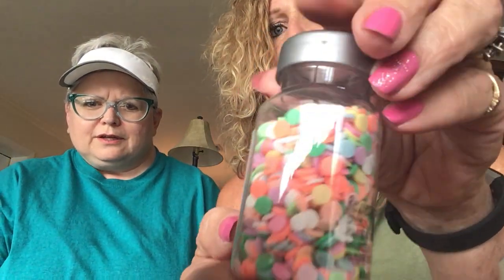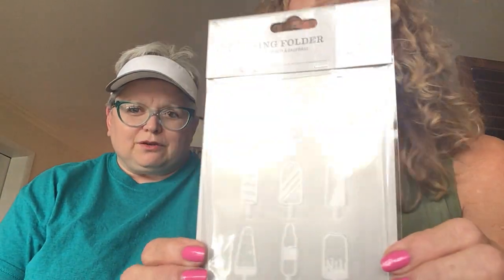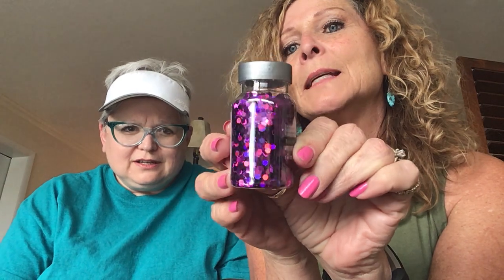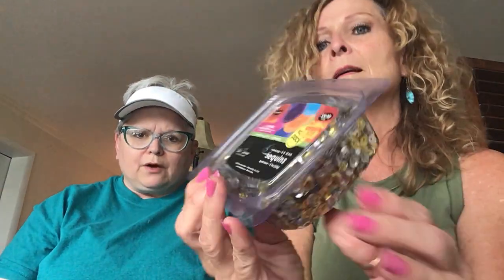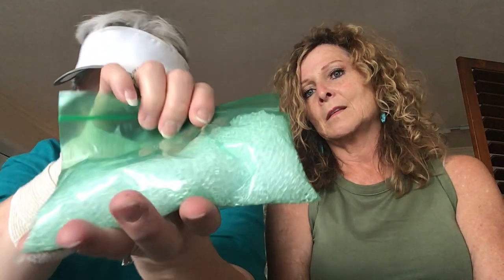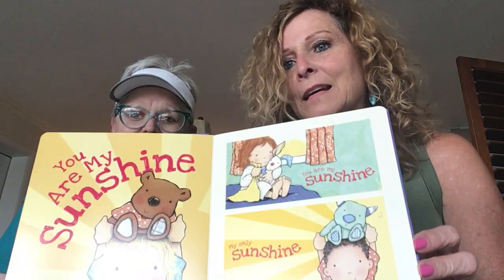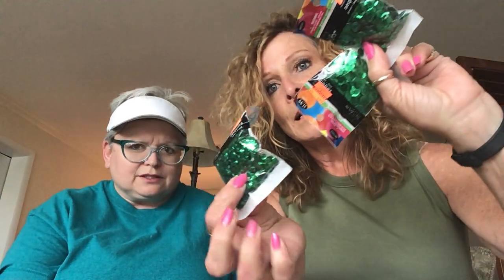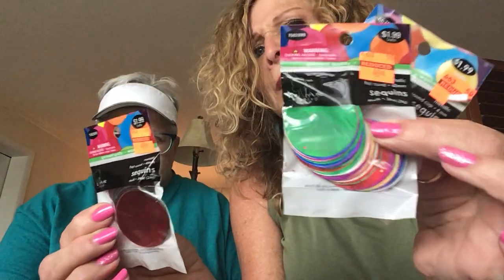Destin Haul Y’all !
Go checkout my Bestie’s Channel
Susan Tootsie Tucker